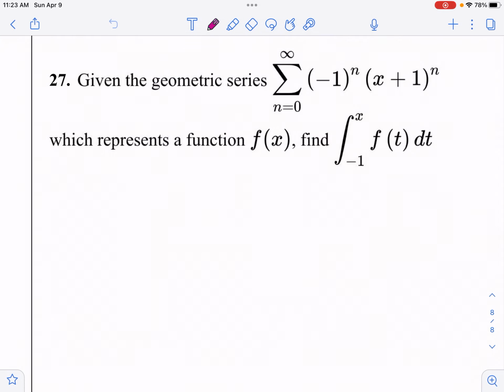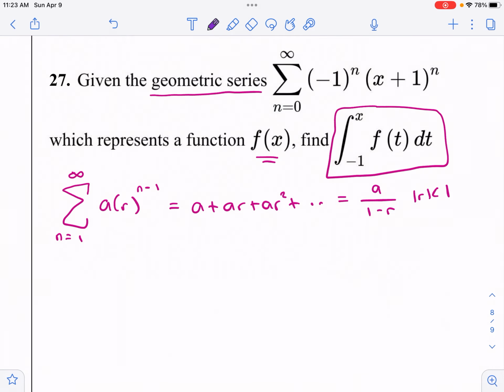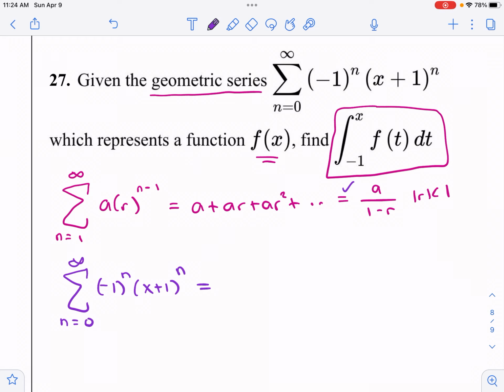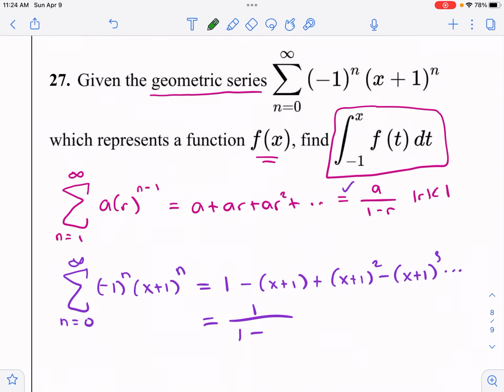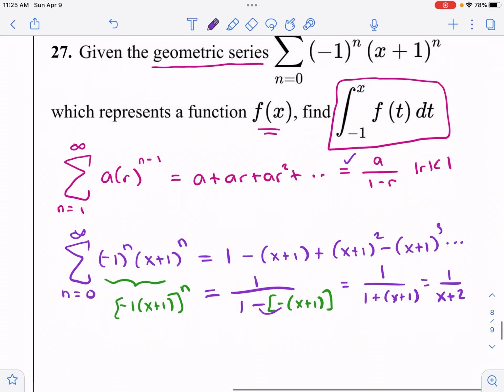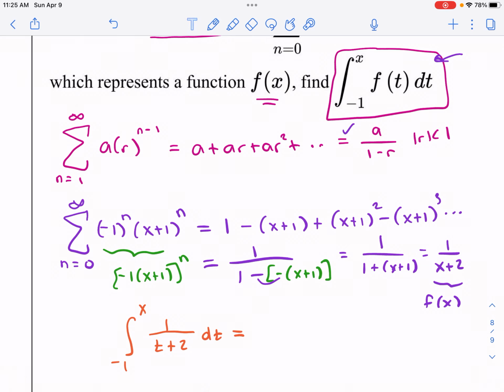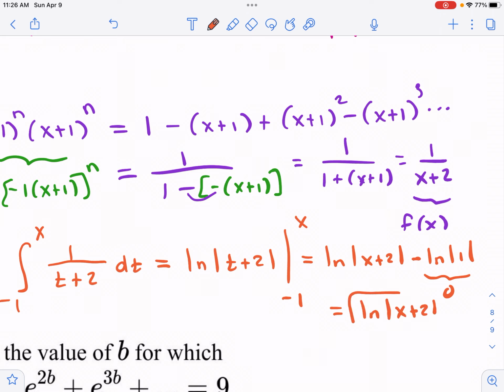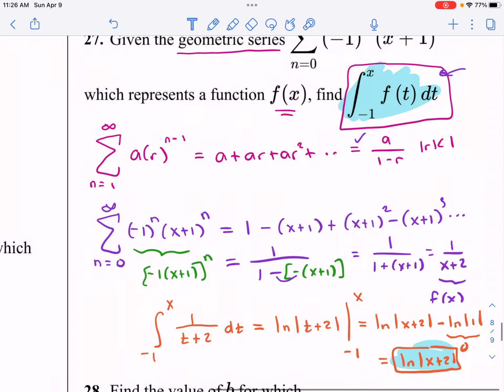Geometric Power Series and Integration